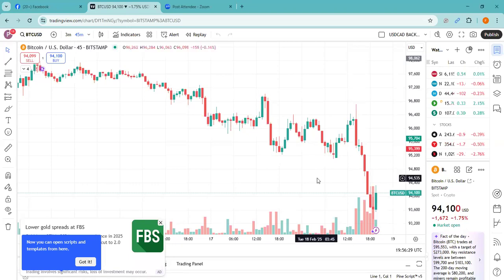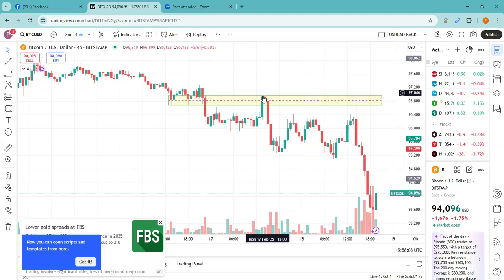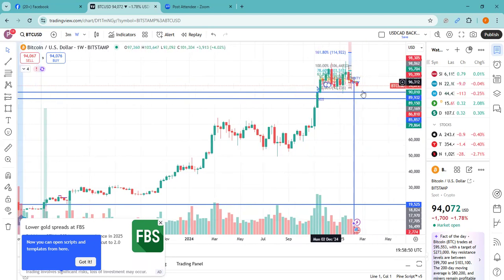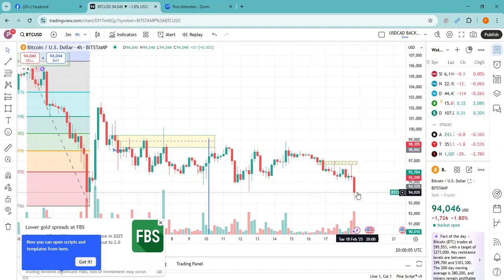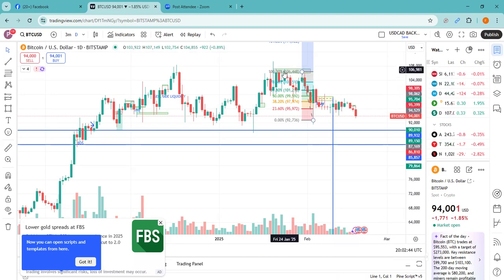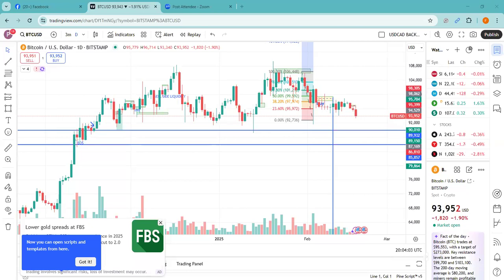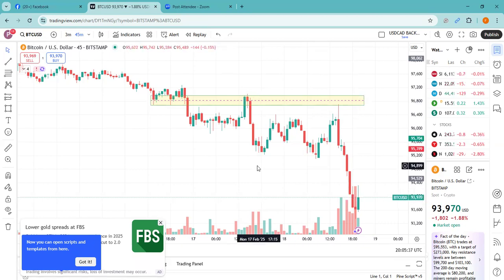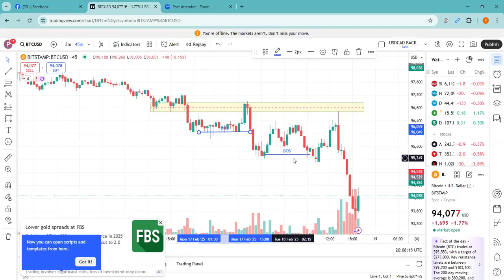🔍 How to Spot Trading Opportunities Using Top-Down Analysis! 📊🔥 (Assignment)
Want to master top-down analysis and spot the best trading opportunities in the forex market? This video breaks down a step-by-step approach to analyzing multiple timeframes, identifying key levels, and making high-probability trade decisions.

🔍 What You’ll Learn:
✅ What is Top-Down Analysis & why is it crucial for traders?
✅ How to analyze the monthly, weekly, daily, and lower timeframes
✅ Identifying key support & resistance zones
✅ Using trend direction & market structure for precise entries
✅ How to spot high-probability trading setups using confluence
✅ Real-life trade examples applying top-down analysis

By the end of this video, you’ll know how to analyze the market like a pro and confidently find the best trading opportunities!

📢 Assignment: Apply top-down analysis on a forex pair of your choice and share your findings in the comments! 📩
If you're a first time subscriber to forex market, Sign-up on Octa via this to get 50% deposit bonus